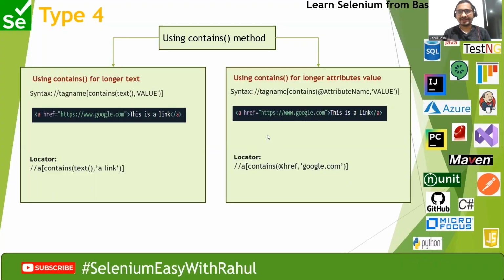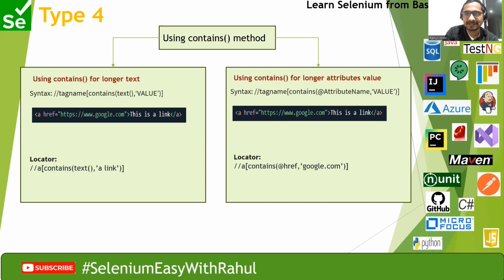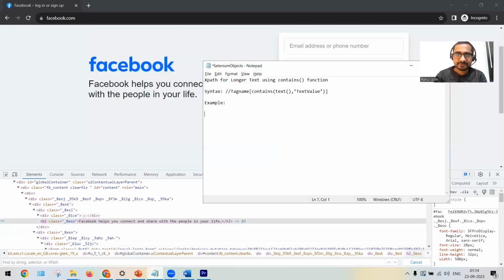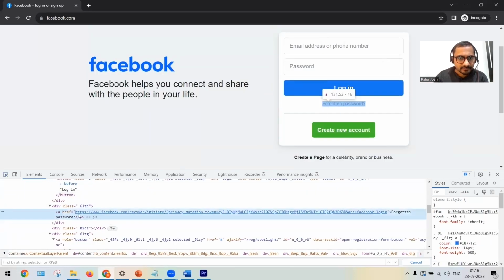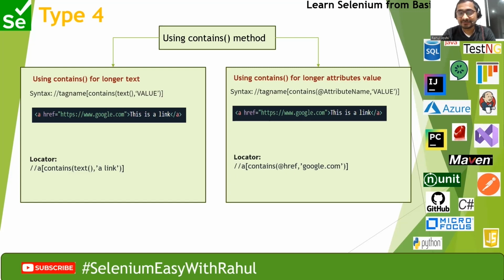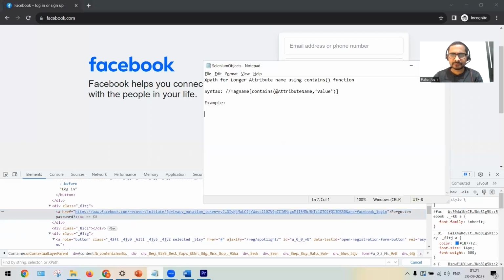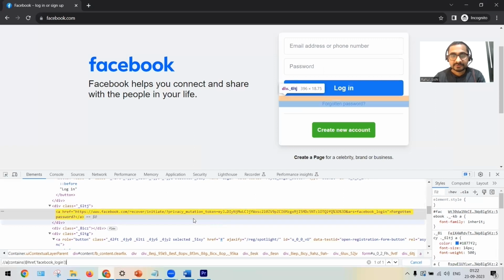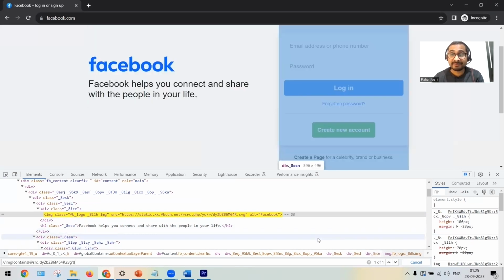Selenium Automation Session #9 - Usage of contains in Xpath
In this session, we are discussing about creating xpath via text function. Few key pointers to remember are:
1. Type 4 is to find the xpath via contains():
Contains function is very useful method in XPath. It can be used for all such web elements whose value can change dynamically. It is also used when we have large range of text or attribute value in an element.

Syntax: //Tagname[contains(text(),’Text Value’)]